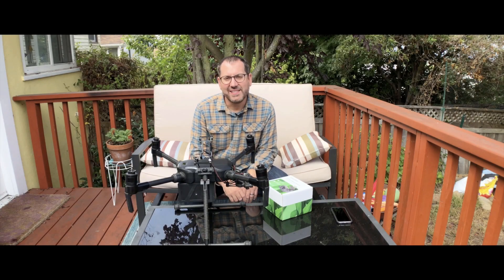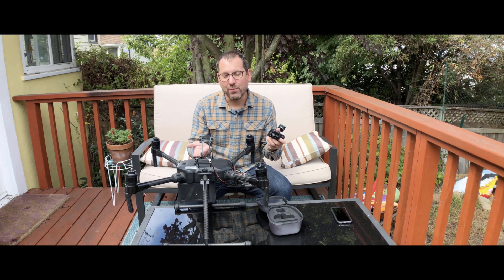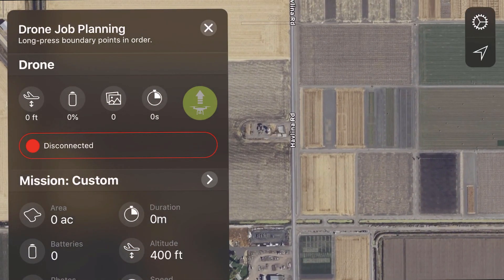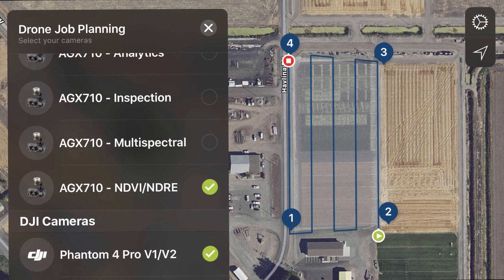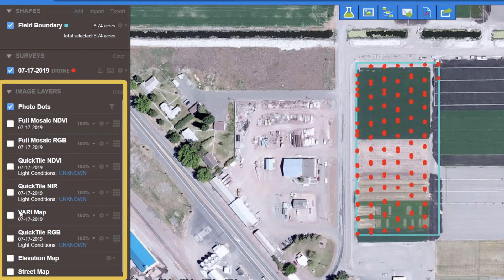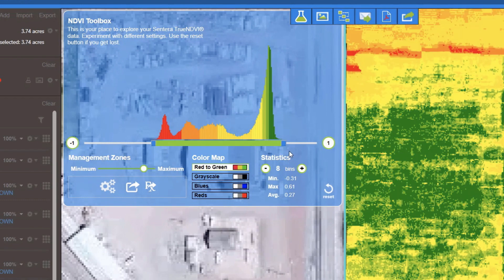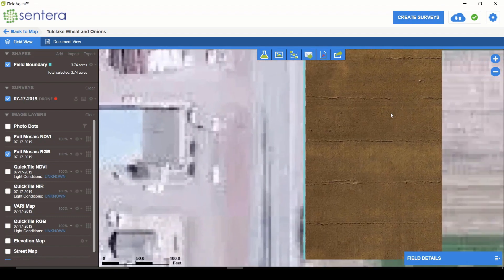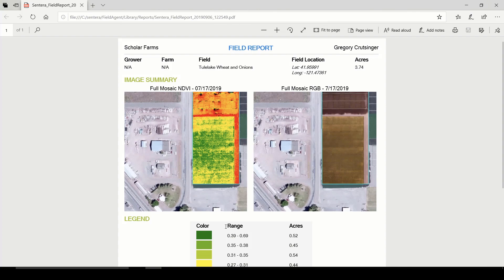Sentera AGX710 Camera for Agricultural Drone Mapping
Dr. Gregory Crutsinger from Scholar Farms walks through the Sentera AGX710 Camera for Agricultural Drone Mapping.  This is sold as a professional agricultural camera for mapping accurate crop and field  data.  It is compatible with the DJI Matrice 200 Series drones using the Skyport integration.

Sentera and DJI collaborated to develop the AGX710 gimbaled precision agriculture sensor.
AGX710 data is fully compatible with Sentera FieldAgent™ analytics tools, reporting, and API integrations.

Outputs include both RGB maps and other vegetation indices, such as NDVI.  This video is a short walkthrough of the Sentera solution, from app to desktop to cloud.